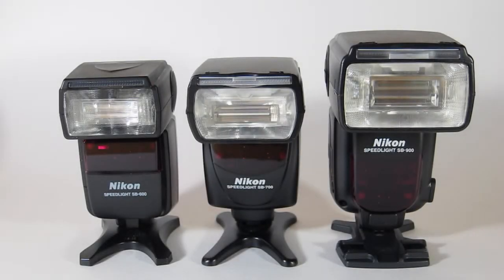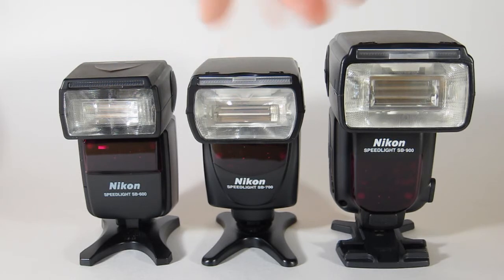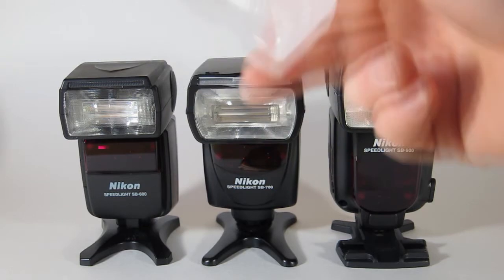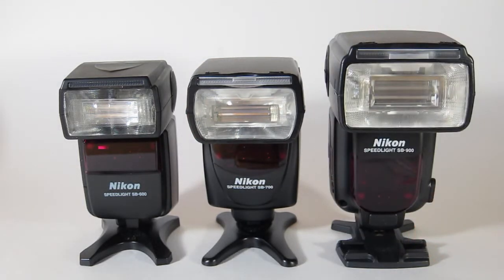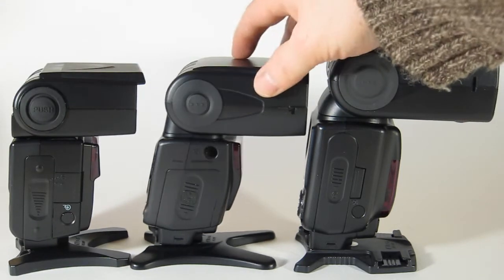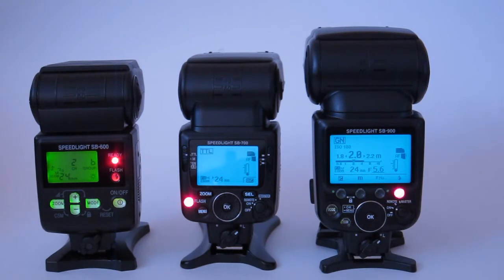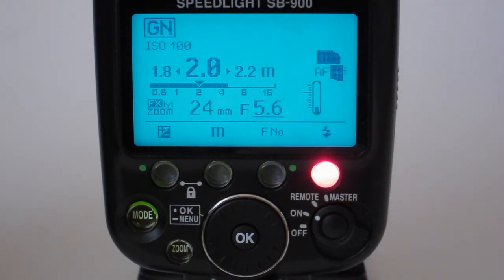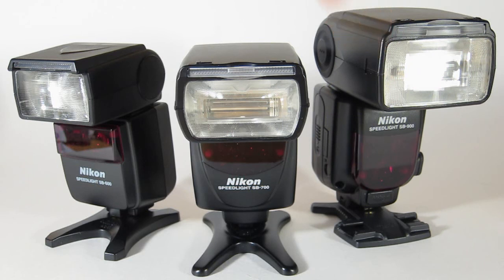Nikon SB-600 SB-700 SB-900 size comparison review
Quick size comparison between the Nikon SB 600 SB 700 and the SB 900 hotshoe mounted flash units.

The SB 700 is a nice upgrade and a perfect compromise between the SB 600 and the larger SB 900.  The SB-600 has since been discontinued.

The upgraded display panel with master commander and external diffusers with sturdy colored correction filter gels that snap right onto the front of the flash head really makes this a winner.

Nikon SB-600 specs:

Guide No.  98' (30 m) at 35mm Position
Angle of Coverage  73° to 23° (24 to 85mm in 35mm format)
114° (14mm) with included wide angle adapter
Vari-Power  Yes; full to 1/64th
TTL Dedication  Yes (i-TTL; with the D2H, D-TTL, or TTL, depending on camera used)
Bounce Head  Yes
Swivel Head  Yes
Zoom Head  24-85mm (Auto-zoom; flash senses focal length & adjusts)
14mm (with built-in wide flash adapter)
Off Camera Terminal  No
Recycle Time  3.5 Seconds with fresh alkaline batteries & full power
Power Source  Four 1.5-Volt "AA" batteries; alkaline, lithium, NiCad or NiMh
Dimensions  2.7 x 4.8 x 3.5" (68 x 123.5 x 90mm) WxHxD

Nikon SB-700 specs:

Guide No.  28/92 (ISO 100') at the 35mm zoom-head position
Angle of Coverage  24-120mm (FX)
TTL Dedication  i-TTL
Bounce Head  Yes (-7-90°)
Swivel Head  Yes (-180-180°)
Zoom Head  Power Zoom
Off Camera Terminal  TTL Remote
Recycle Time  2.5 seconds (AA NiMH)
3 seconds (AA Alkaline)
Power Source  4x AA (NiMH, Alkaline, Lithium)
Dimensions  2.8 x 5 x 4.1" (7.1 x 12.7 x 10.4cm)

Nikon SB-900 specs:

Guide No.  131' (40 m) at 35mm position
Angle of Coverage  104° to 12° (24 to 200mm in 35mm format)
122° to 104° (12 to 17mm) with included wide angle adapter
Vari-Power  1/1 to 1/128th
TTL Dedication  Yes (only supports i-TTL)
Bounce Head  Yes
Swivel Head  Yes
Coverage  17 to 200mm (FX-format, Automatic mode)
12 to 200mm (DX-format, Automatic mode)
12 to 17mm (FX-format, Automatic mode with built-in wide-angle panel deployed)
8 to 11mm (DX-format, Automatic mode with built-in wide-angle panel deployed)
Zoom Head  In 35mm format (FX format):         17-200mm (Auto-zoom; flash senses focal length & adjusts)
12-17mm (Auto-zoom with built-in wide flash adapter)
Off Camera Terminal  Nikon Type PC Terminal (SC-15 or SC-11), & TTL Terminal (SC-19 or SC-18)
Recycle Time  2.3 Seconds with Ni-MH batteries
4 Seconds with fresh alkaline batteries & full power
4.5 Seconds with Lithium batteries & full power
Dimensions  3 x 5.7 x 4.7" (78 x 146 x 119mm)